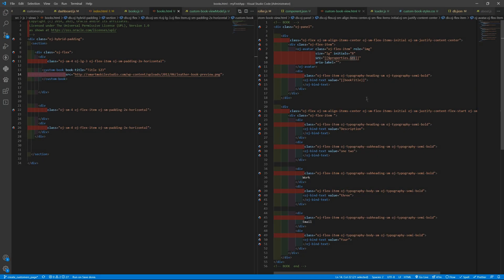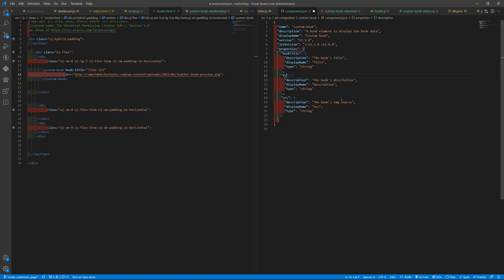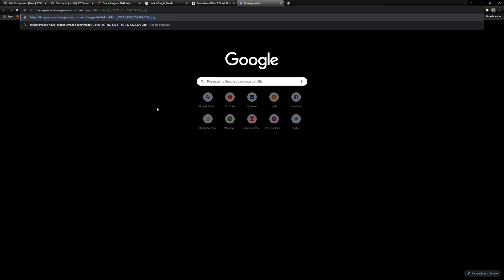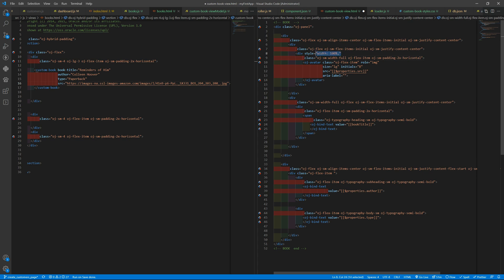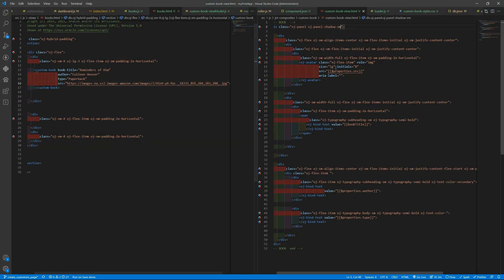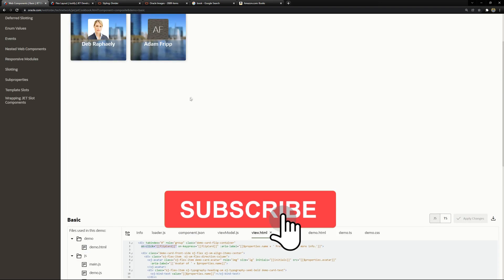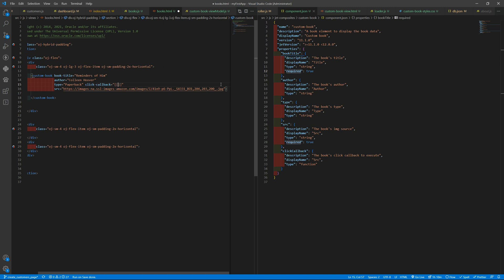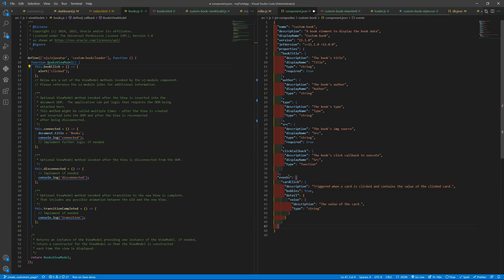Oracle JET (v11) - Lesson 5 - Part 3 - OJET Composite - Using Tag attributes